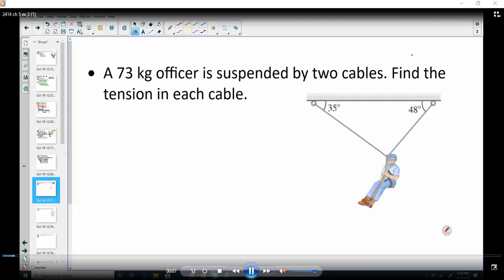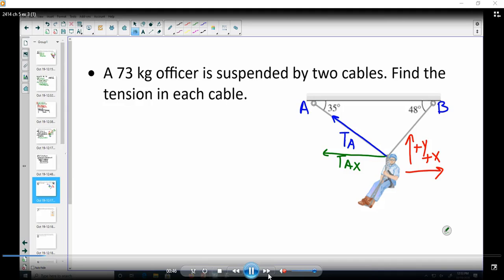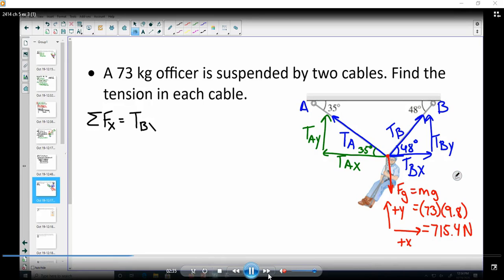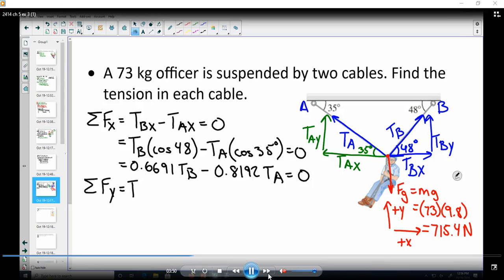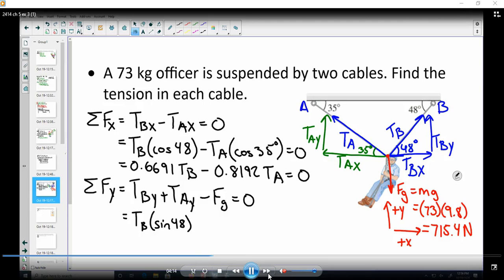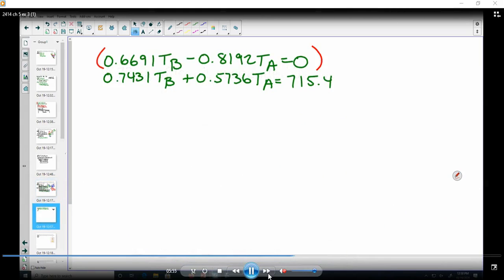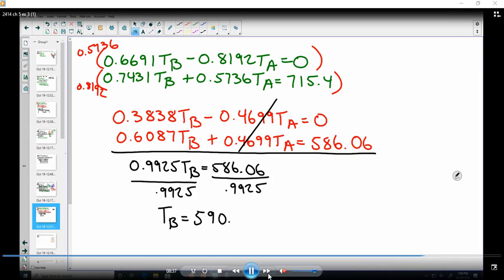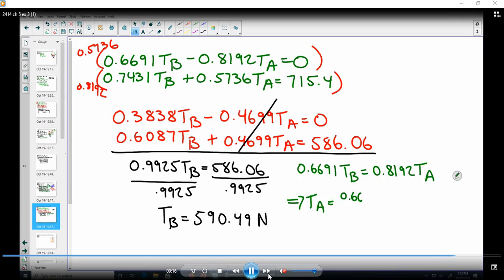PHY 2414 - Chapter 5 - Example 3